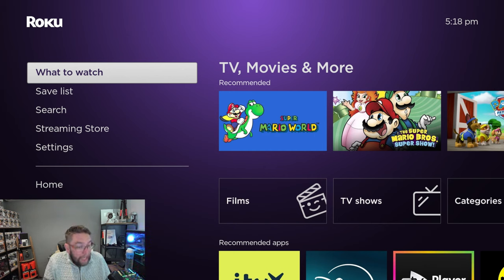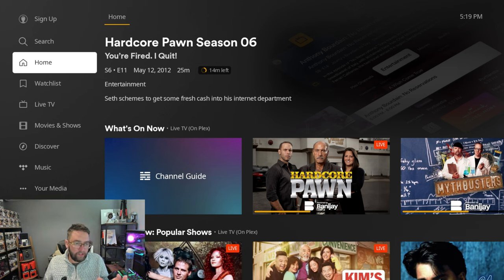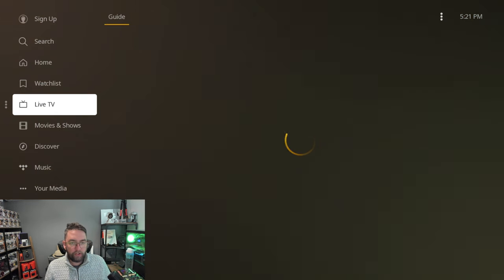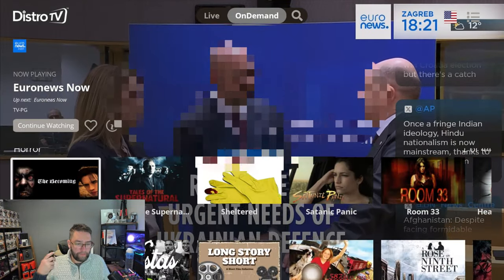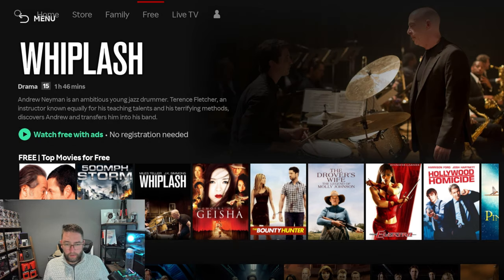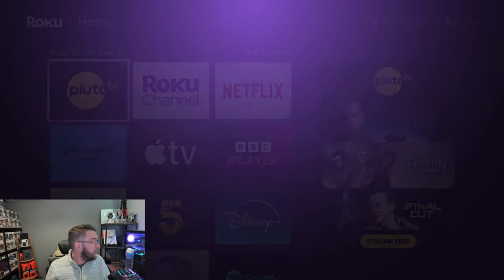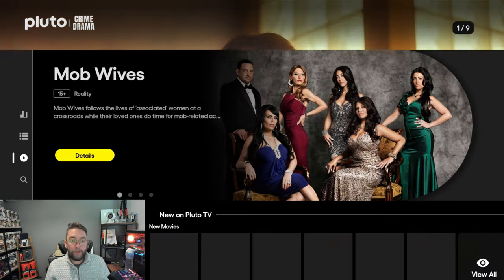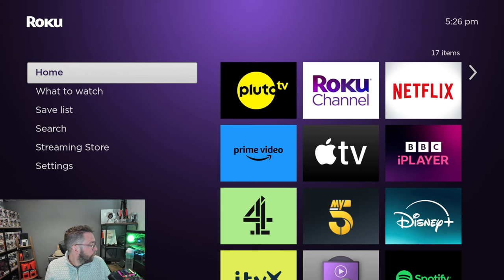🟣Top 5 ROKU STREAMING APPS to Watch FREE Movies / TV Shows (No Sign up!) 2024 Update !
Roku and Roku tv are great free streaming devices, Here are some of the best Free streaming apps for Roku set ups!

Follow my Streaming news Channel - @streamingnews